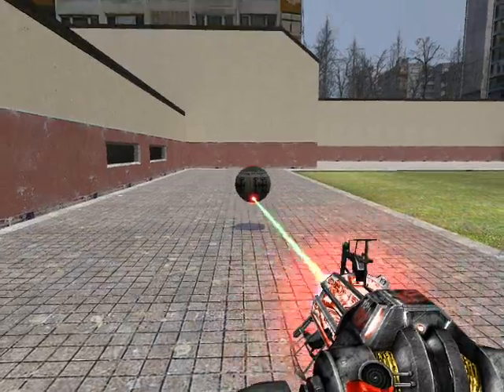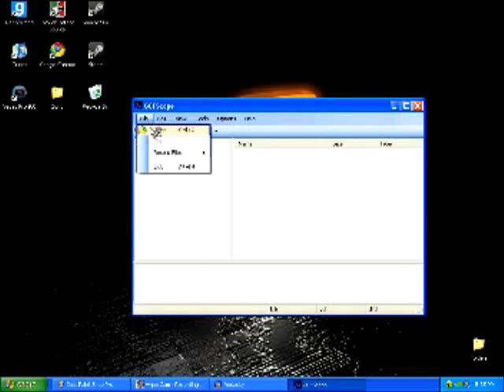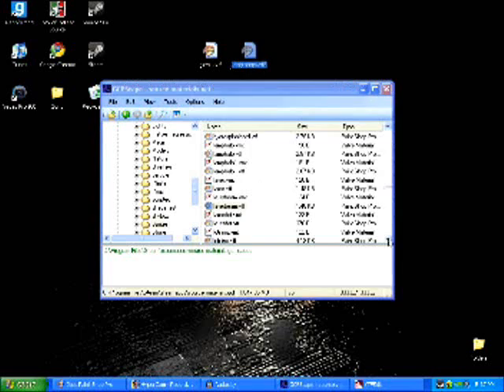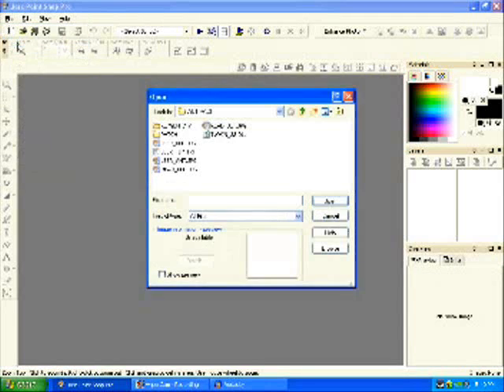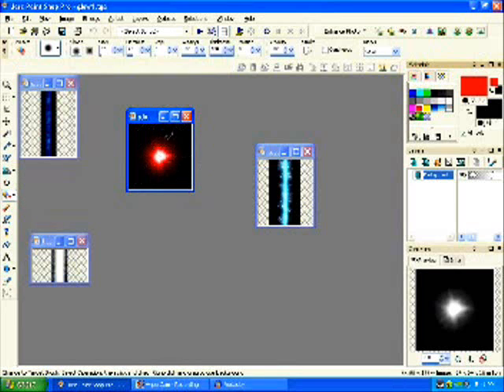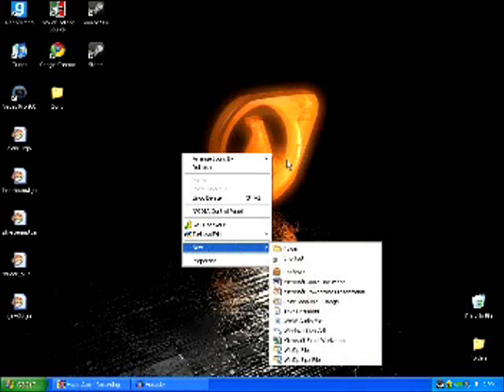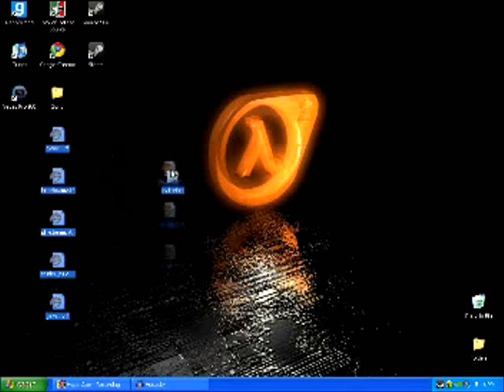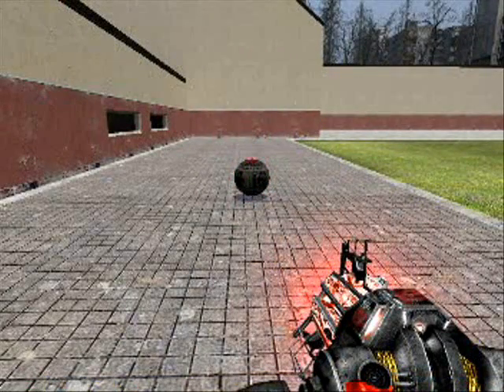Skinning Tutorial #3: Physbeam and Pals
In this tutorial I show you how to reskin the beam of the physic's gun and how to change the color and where to put it when you're done :]
YOU NEED TO DOWNLOAD THESE FOR THIS TO WORK!

You need to click Download Torrent.

I promise it is clean and virus free. I am trying to help you do stuff so I don't have to anymore :[] ENJOY!
Send me porn.
Request custom skins.